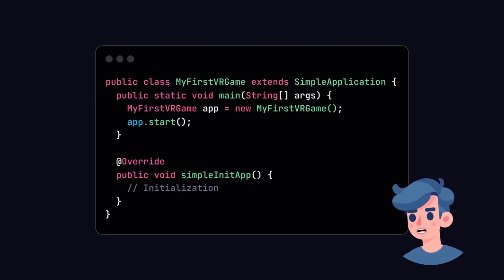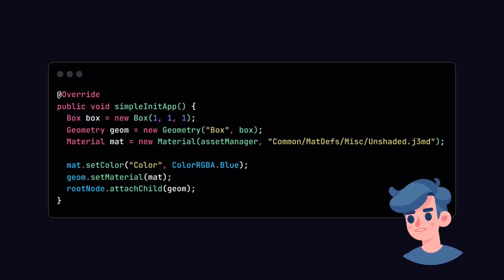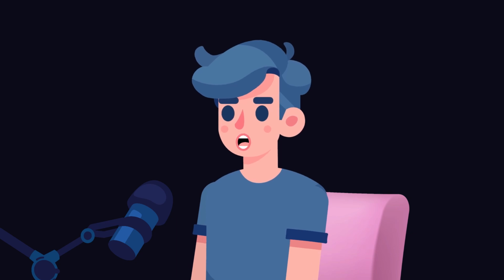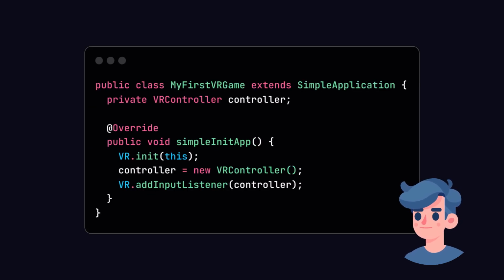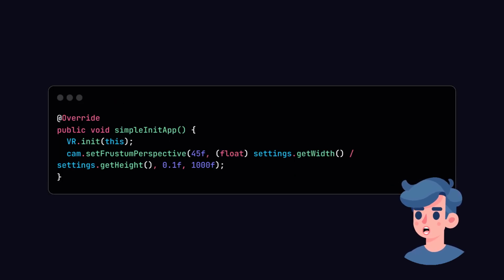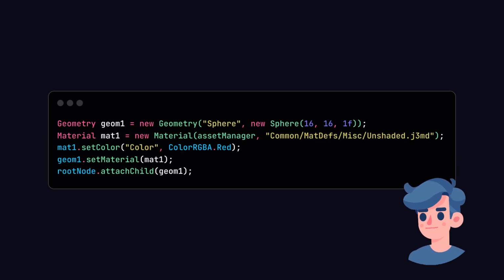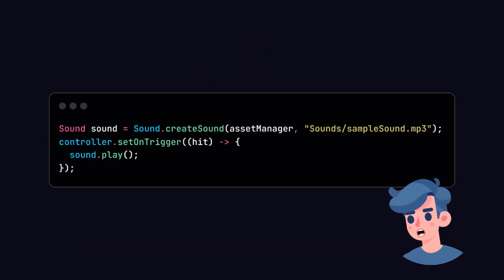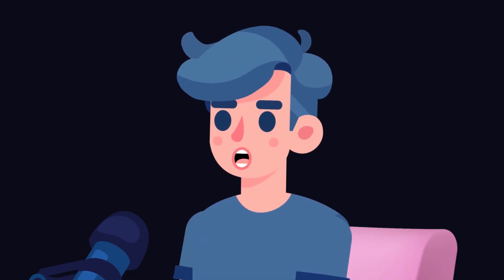Building Virtual Reality Games in Java: A Step-by-Step Guide